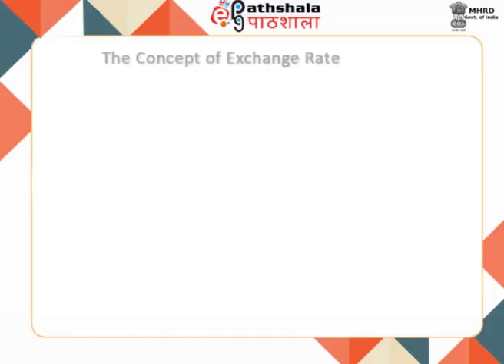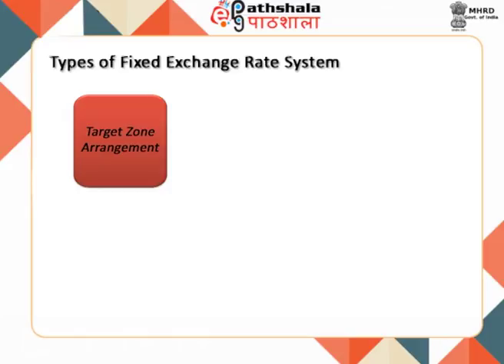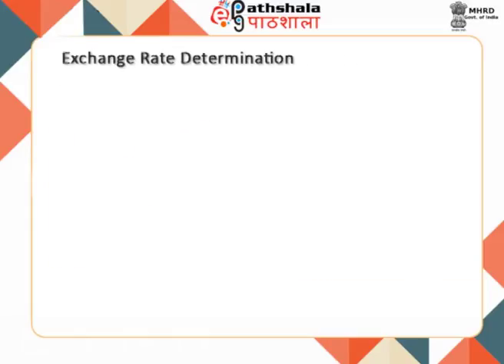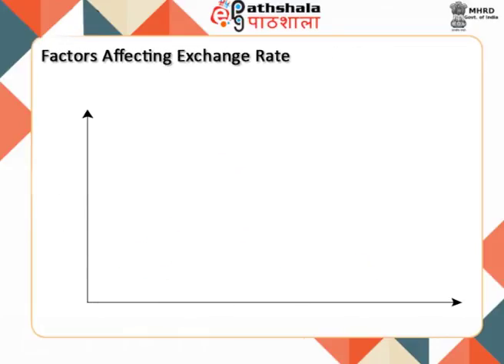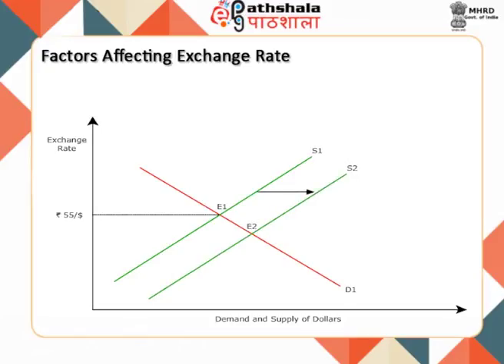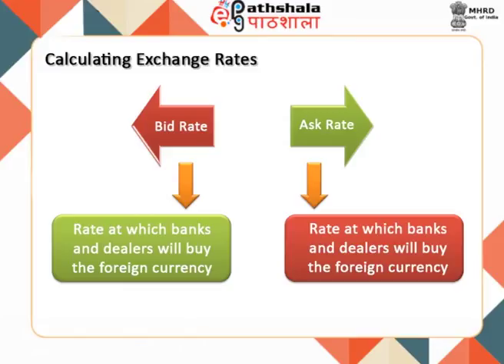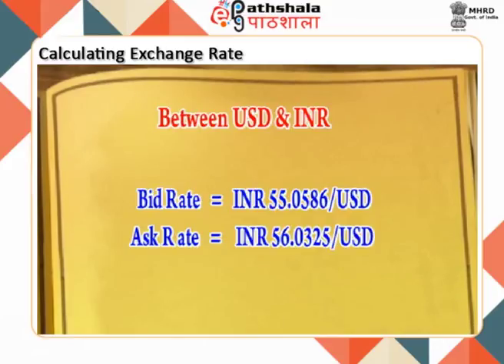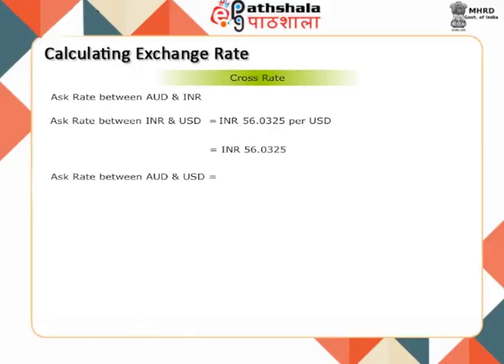Foreign Exchange Market